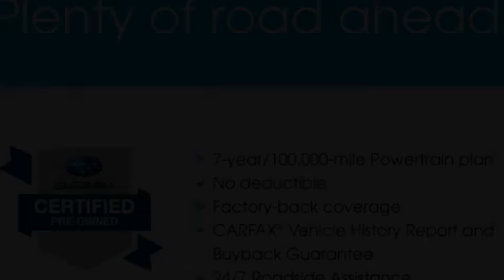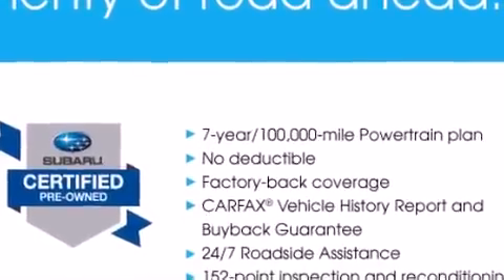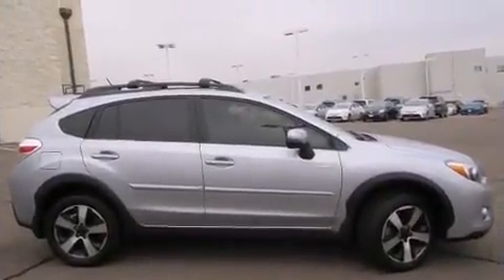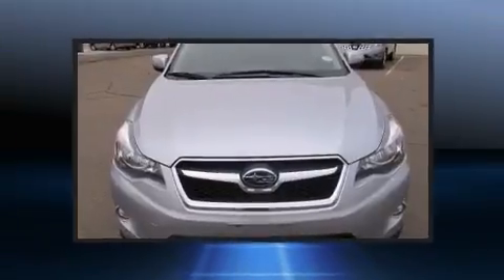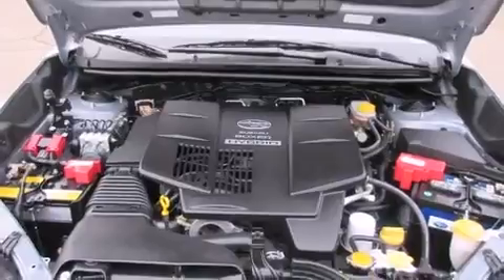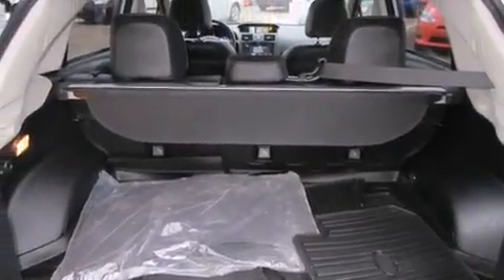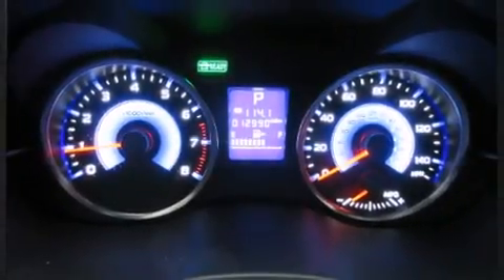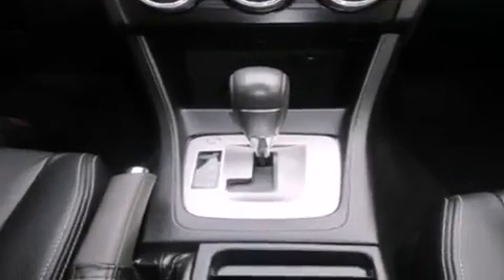2014 Subaru XV Crosstrek in Englewood, CO 80113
Groove Subaru
5300 South Broadway

Step into the 2014 Subaru XV Crosstrek. Smooth gearshifts are achieved thanks to the 2 liter 4 cylinder engine, and all wheel drive keeps this model firmly attached to the road surface. The following features are included: 1-touch window functionality, adjustable headrests in all seating positions, a trip computer, heated seats, turn signal indicator mirrors, rear wipers, and much more. Subaru ensures the safety and security of its passengers with equipment such as: dual front impact airbags with occupant sensing airbag, front SIDE impact airbags, traction control, brake assist, ignition disabling, and 4 wheel disc brakes with ABS. For added security, dynamic Stability Control supplements the drivetrain. It also arrives with a Carfax history report, indicating just one previous owner. We pride ourselves in the quality that we offer on all of our vehicles. Stop by our dealership or give us a call for more information.